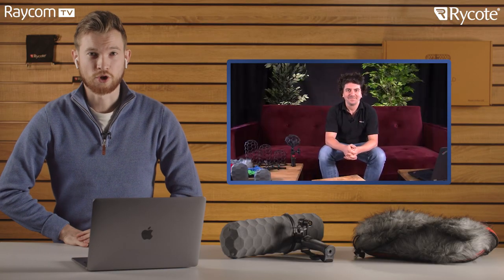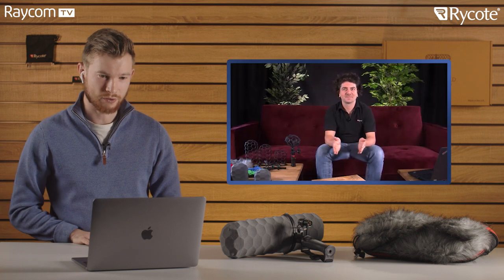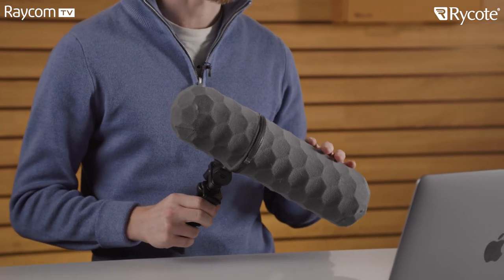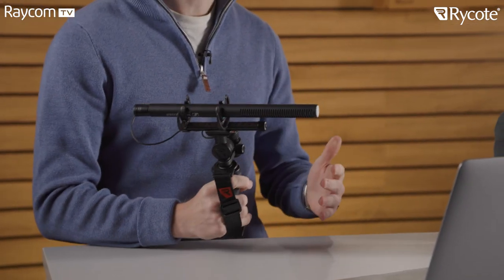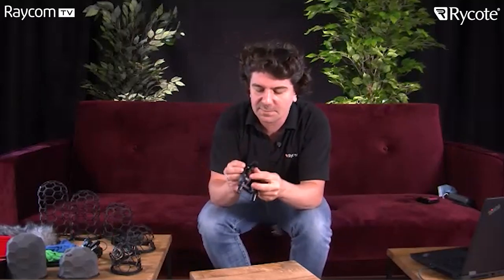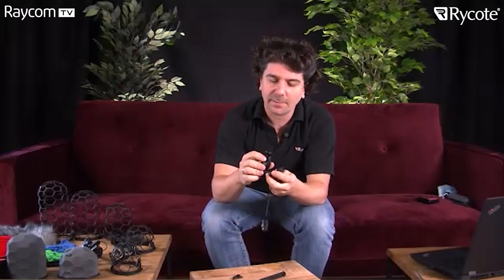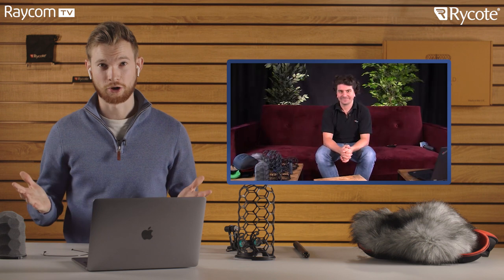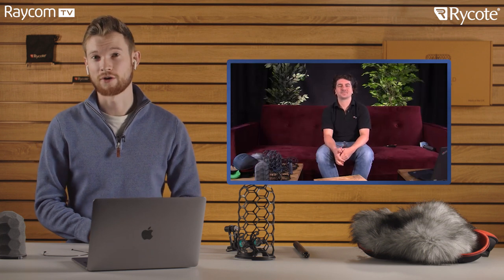Rycote Nano Shield | First Look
Welcome to Raycom TV!

We were delighted to be joined digitally in the studio by Timo Klinge - Head of Innovation from Rycote, who very kindly joined us from Hamburg to discuss the all-new Nano Shield from Rycote!

A revolutionary new windshield kit boasting a host of impressive features, the Nano Shield requires no tools at all to assemble or disassemble and is virtually indestructible thanks to its advanced design.

Take a look as Tom and Timo discuss the features and benefits this new windshield offers and the science behind the design!

If you have any queries about this product at all please feel free to get in touch!

If you enjoy this content please consider liking the video and subscribing to the channel so you don't miss out on any of our future videos - we'd love to have you on board!